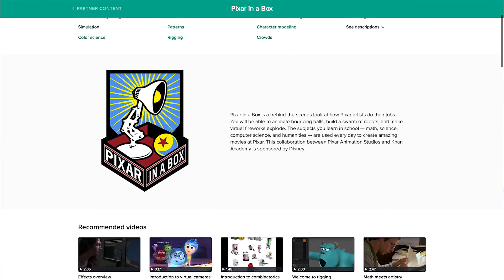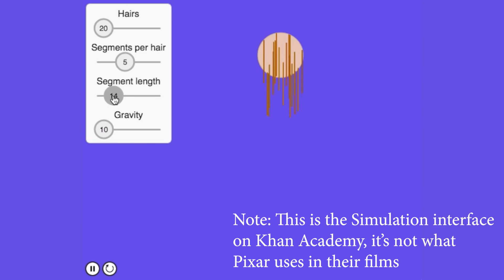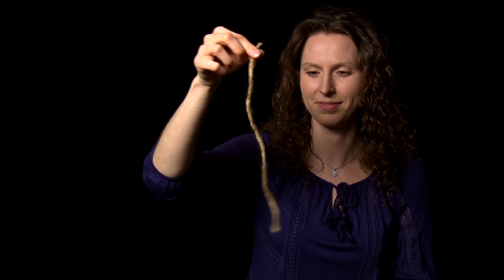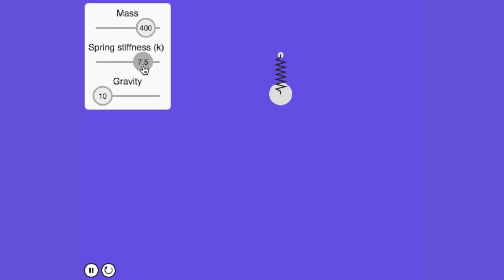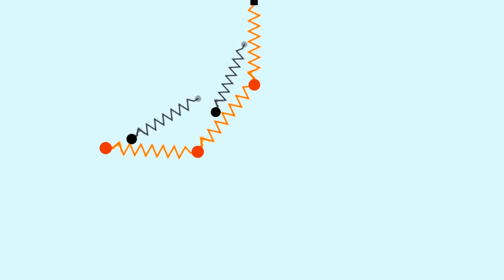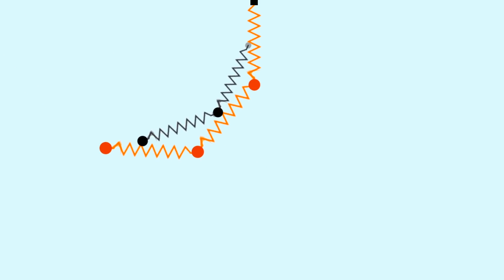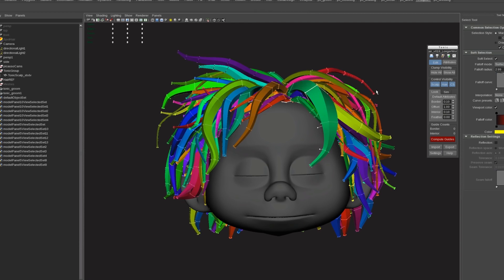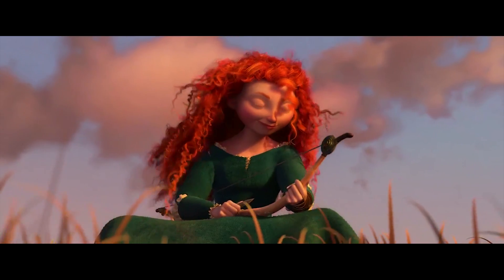How Merida's Hair Looks So Good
Character's hair in Pixar films always look so great and true to live, even for complex hair such as Merida's hair in Brave. There's a lot of maths and physics that go into this hair, but here's the basics on how it work.

Links

Films used: Pixar’s Brave, The Good Dinasour and Monster’s Inc

Video series